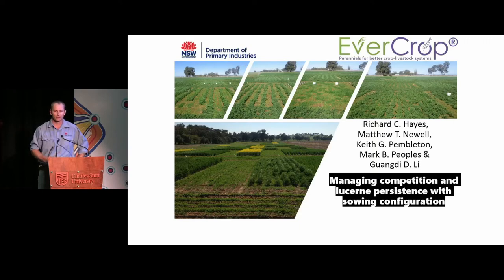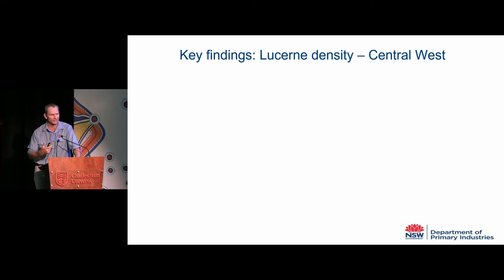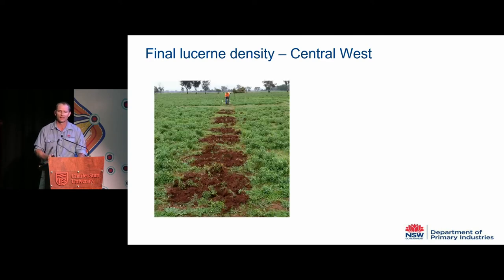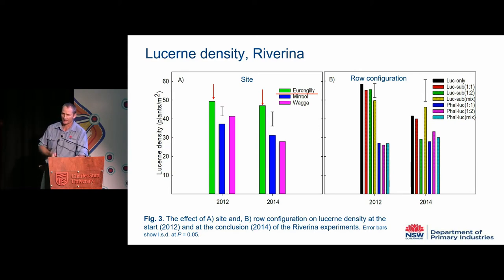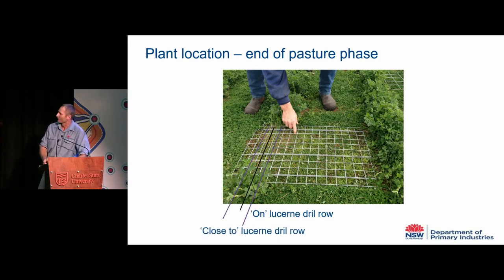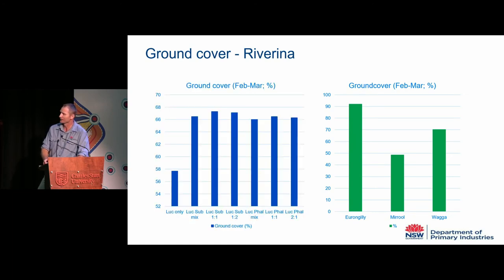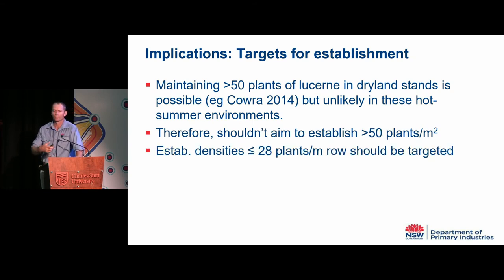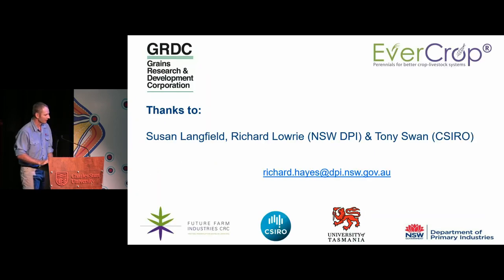Getting the most out of lucerne pastures – Richard Hayes (DPI) | Riverina Pastures Research Update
Richard Hayes (NSW Department of Primary Industries) gives us an overview of key EverCrop data which covers establishment methods (cover cropping and alternate row configuration), sowing rates, lucerne persistence and productivity in Riverina and Central West environments.

Recorded at the Wagga Pastures Research Update 2021.

Proudly funded by the NSW Government in association with Local Land Services and the NSW Department of Primary Industries.